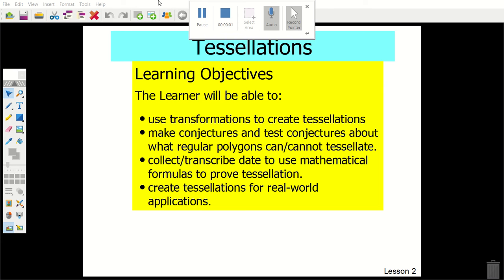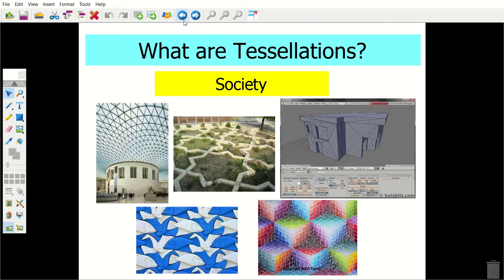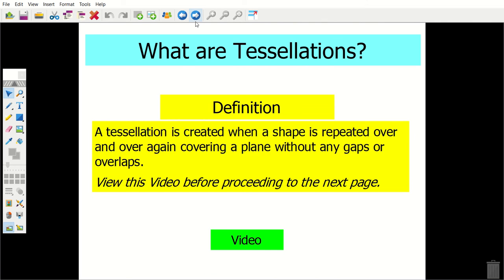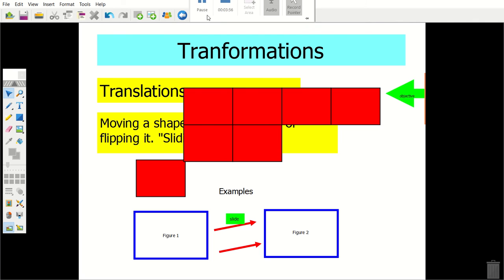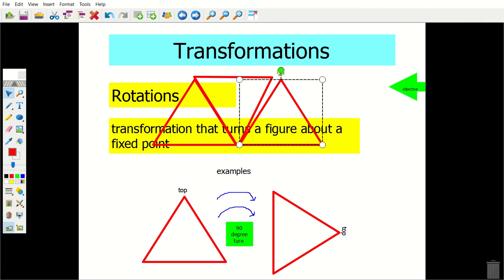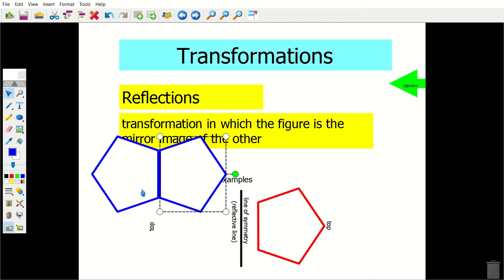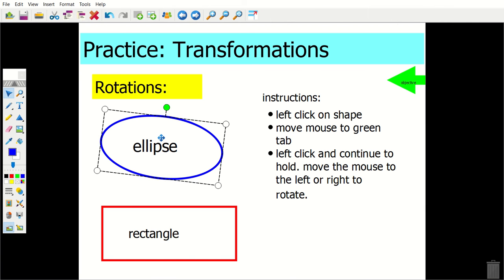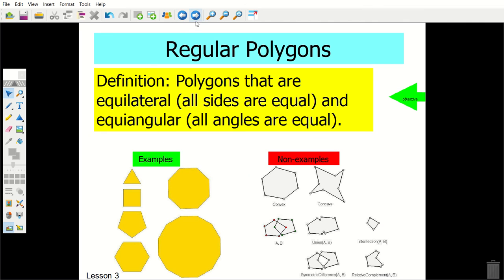Lesson 2: Tessalte with Transformations